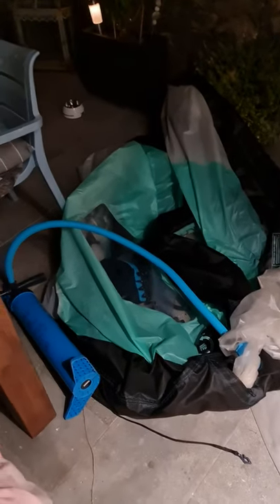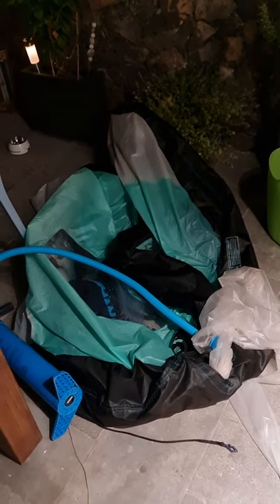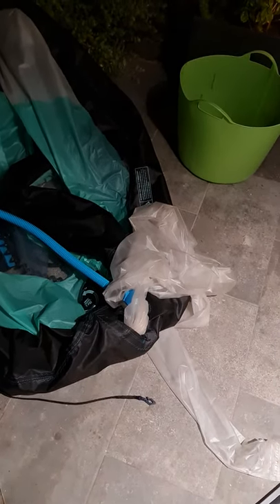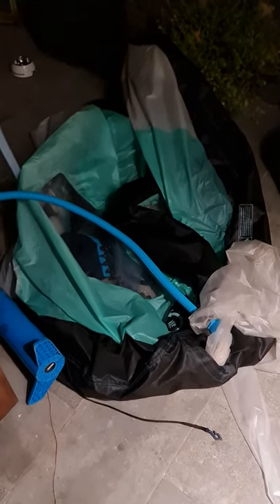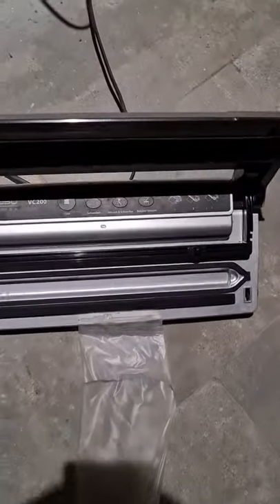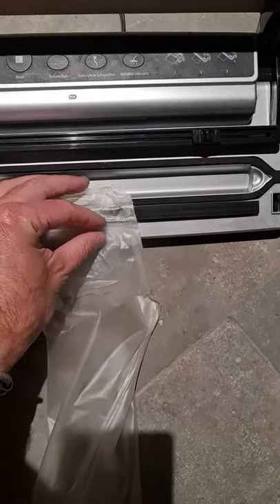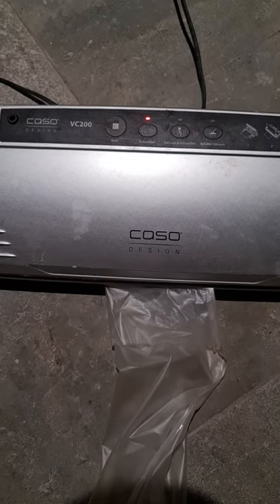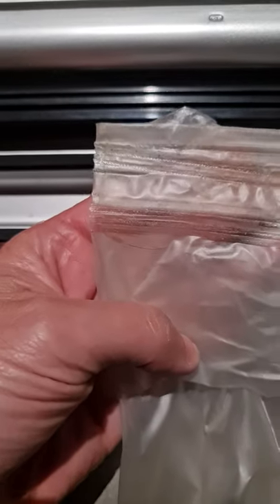Burst Wing / Kite Bladder repair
showing how I have heat sealed my Duotone Slick 5m bladder with a vacuum sealing machine.